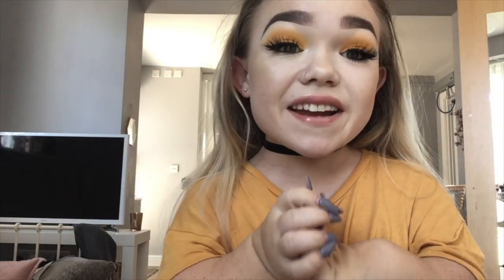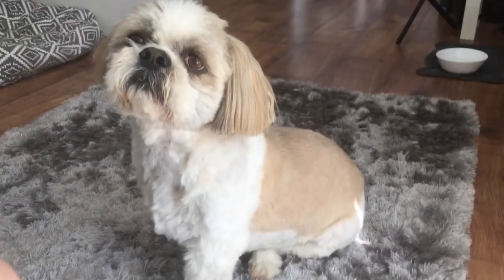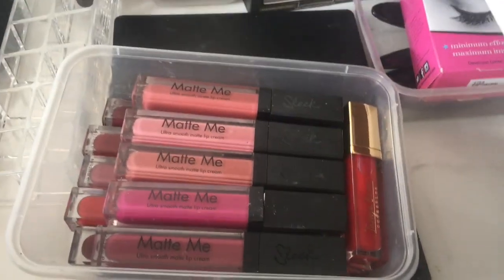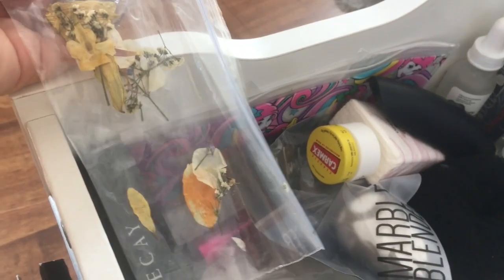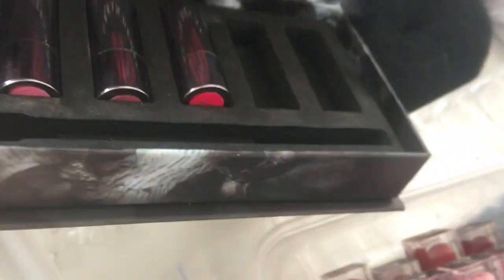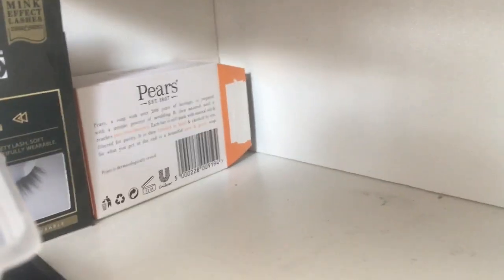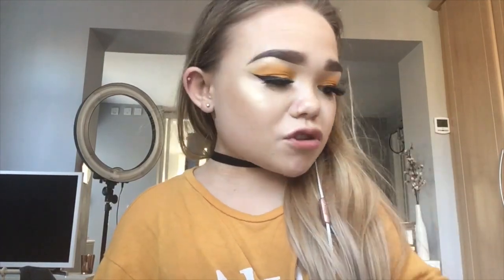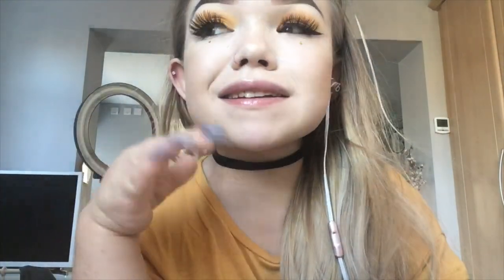FILMING & DECLUTTERING MY MAKEUP | MakeupJunkieG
In todays Vlog I declutter my makeup drawers and talk about my busy filming schedule before my holiday...

Remember...

➤ Go give it a thumbs up 👍🏼

I'M IN THE PAPER..

    MakeupJunkieG
    WARRINGTON
    WA4 9SZ

    UNITED KINGDOM

FAQ:
Where do you live? Cheshire , England
What do you edit on? iMovie app on my MacBook